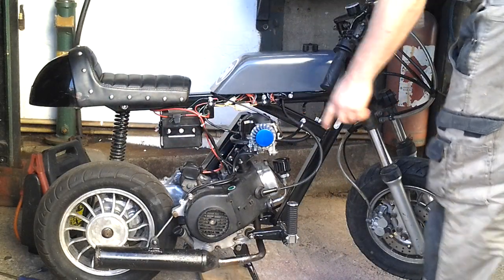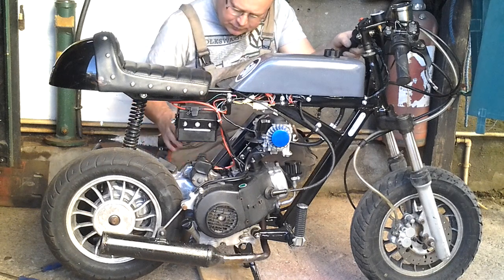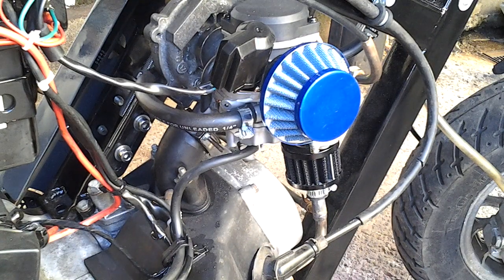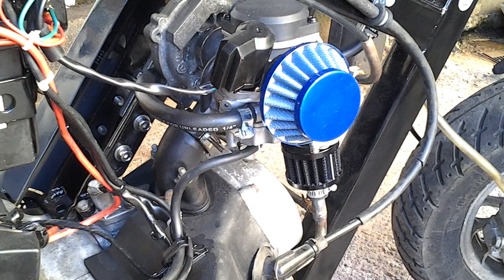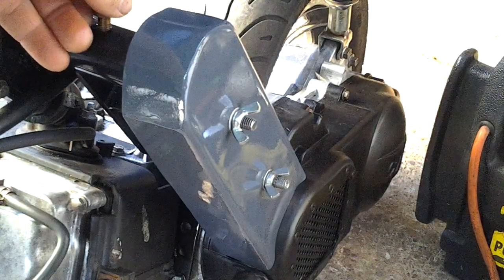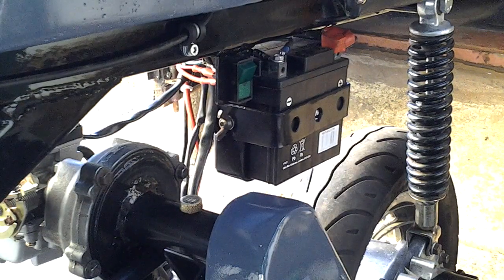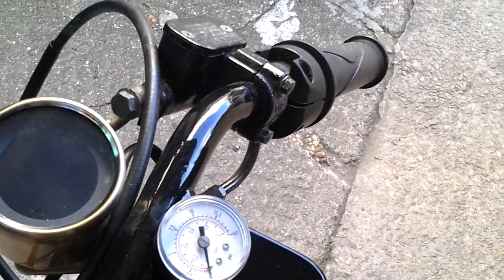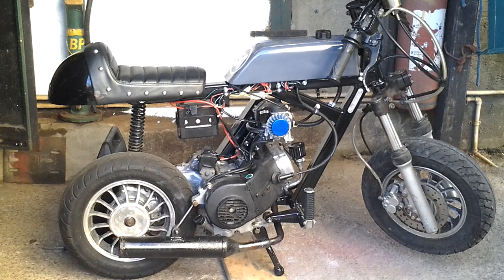Supercharged 49cc gy6 project. The scooter-charger runs!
New carb and starter solenoid fitted. Just needs the jets changed now to improve idle and stop it leaning out.